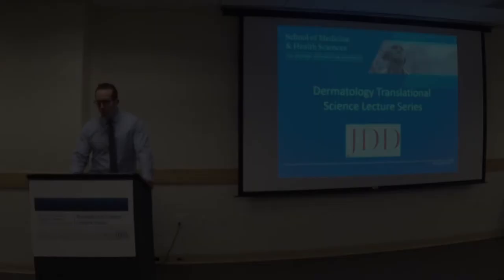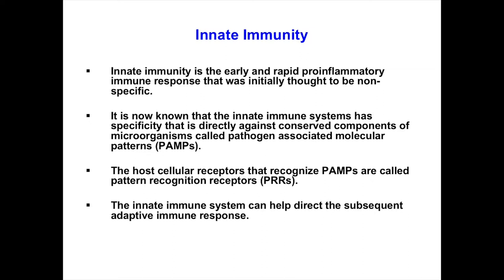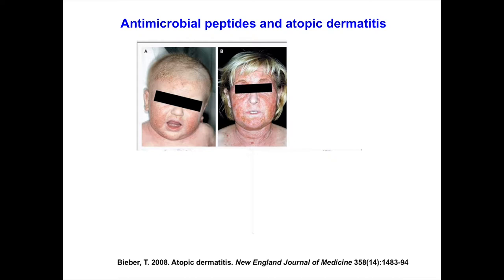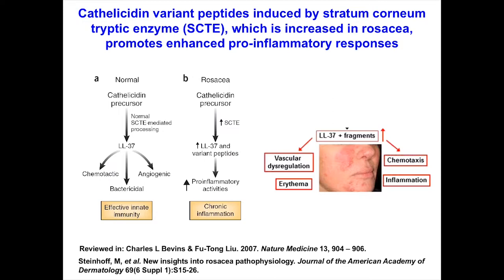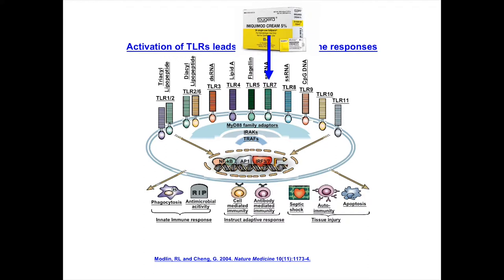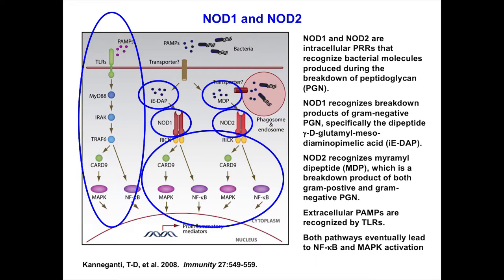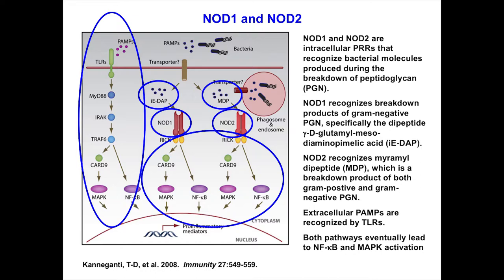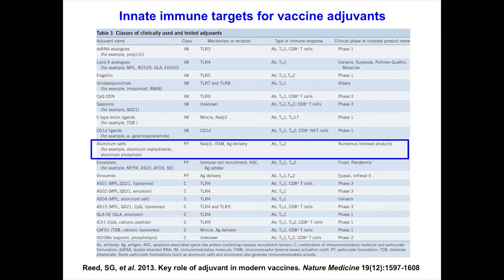GWU TSLS 12/21/17 - Dr. Miller